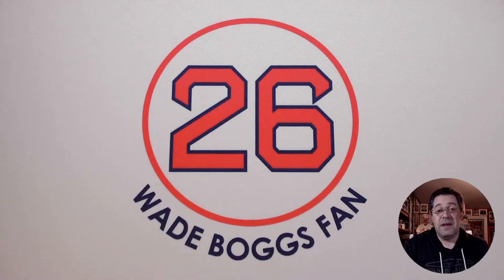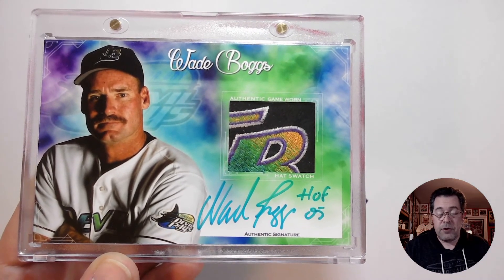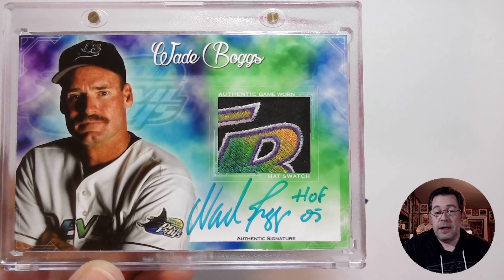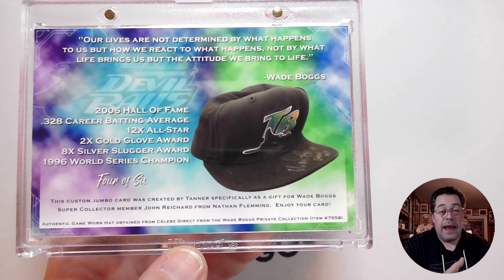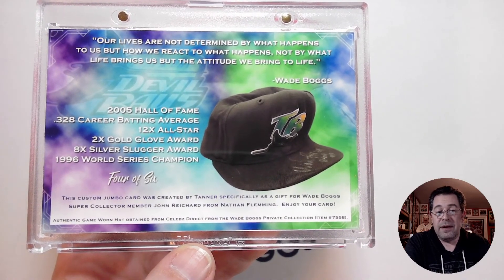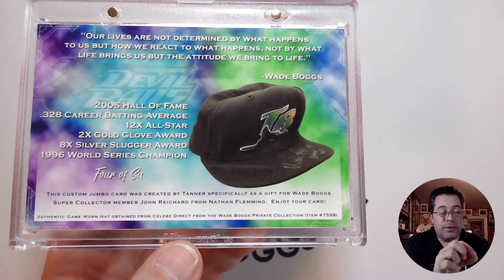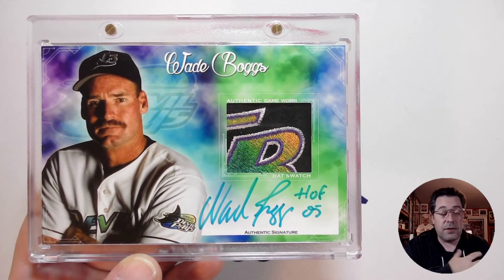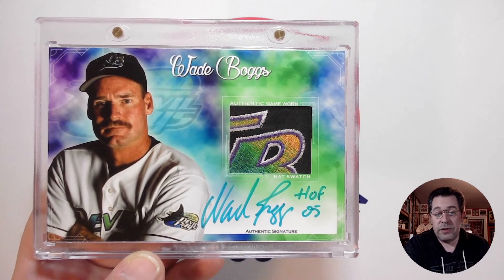An Awesome Gift from a Fellow Wade Boggs Collector!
Showing off an awesome gift that I received from a fellow Wade Boggs collector. This means so much to me and is now one of the highlights of my Wade Boggs baseball card and memorabilia collection. Thanks go out to Nate, Tanner Jones (Tan Man Baseball Fan and Wade Boggs for putting this all together!